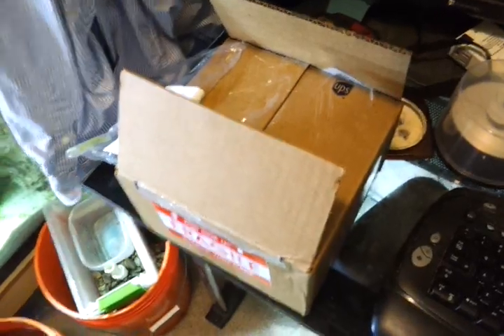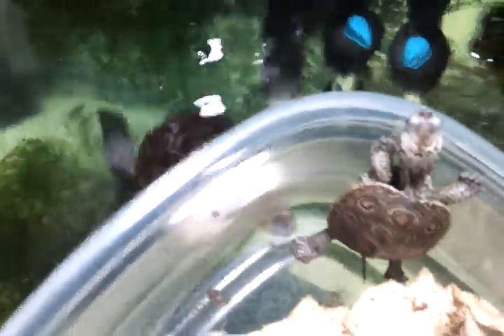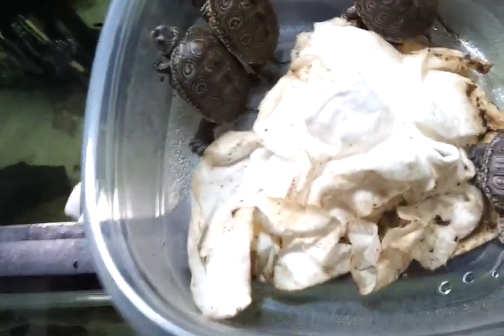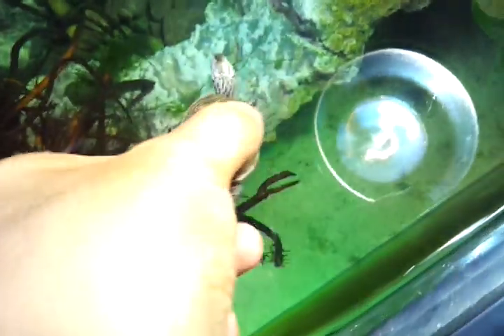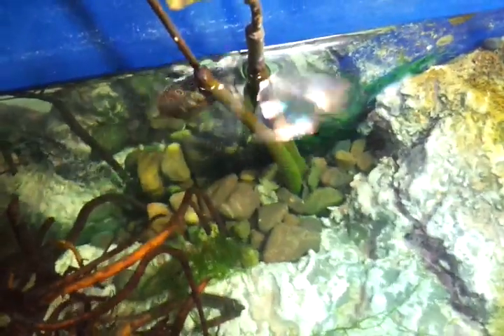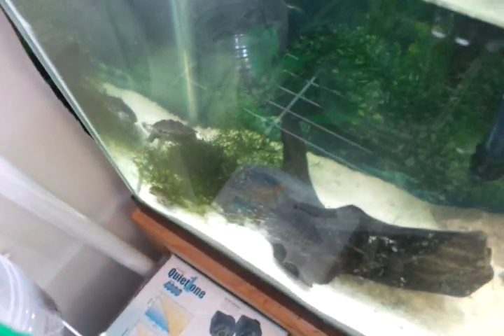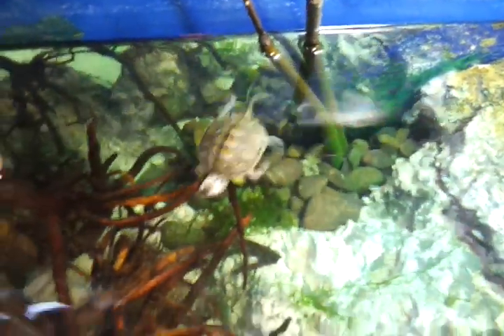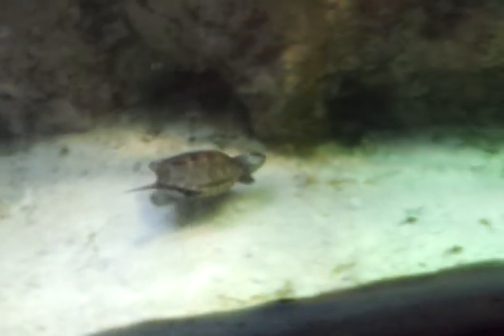#12: Unboxing 4x 2011 Concentric Diamondback Terrapins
Watch my unboxing of 4 concentric DBTs from Jonathan Helms. If you've ever thought of getting a DBT, you NEED to get on Jonathan's waiting list.

The little guys are doing great!